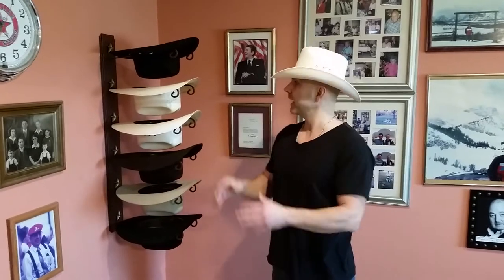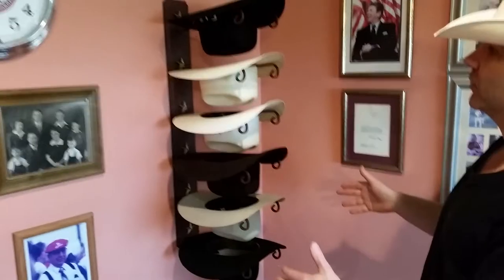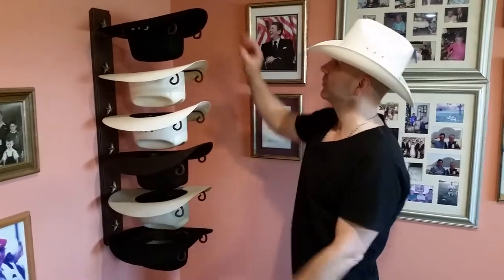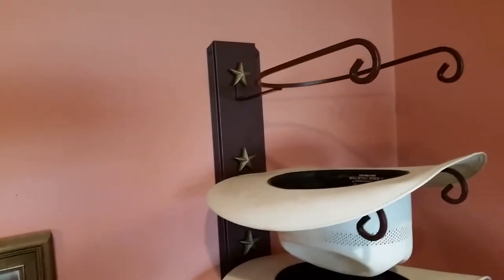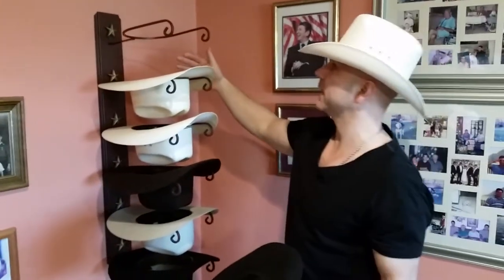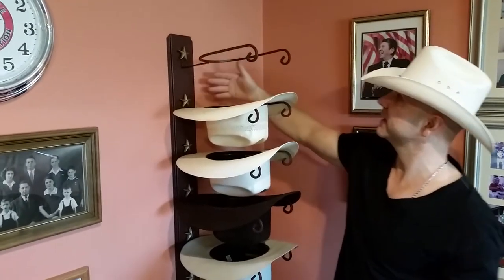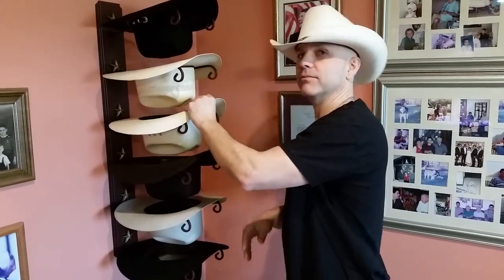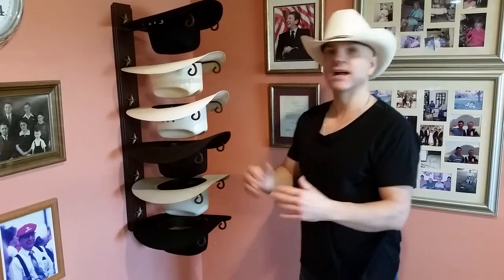Cowboy Hat Holders For your home, ranch, office or Truck Made in America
Cowboy Hat Racks Direct Made in The USA
For Best Price and Best Selection Check Us out Factory Direct

You can also find us at the following E-Commerce stores
AMAZON STORE

ETSY STORE

EBAY STORE